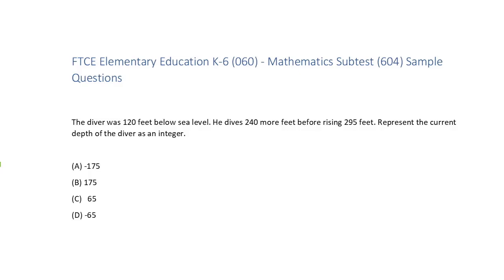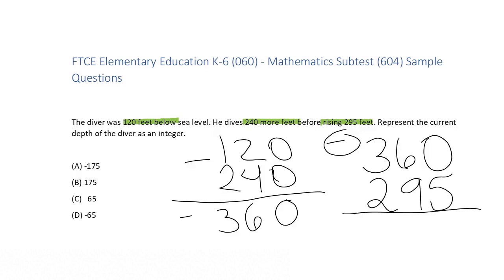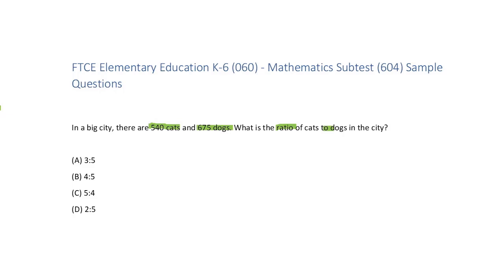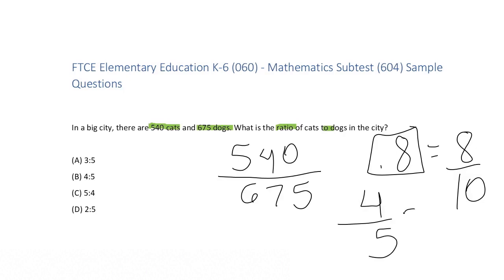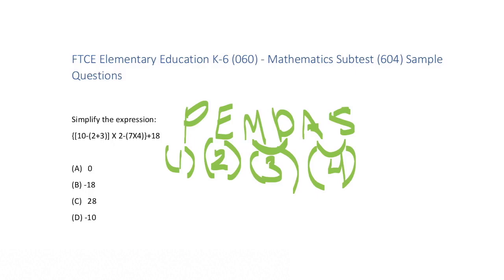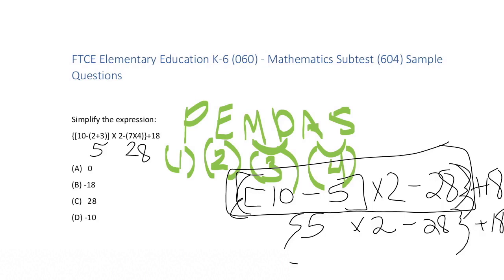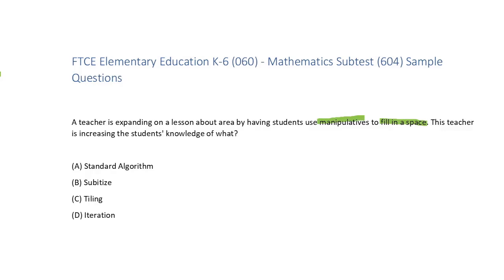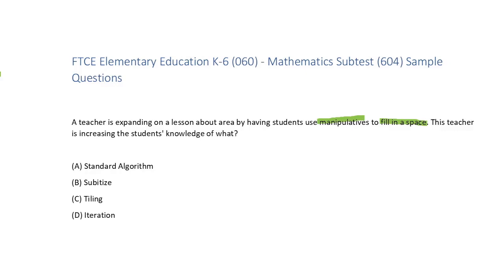Mathematics full exam Practice Problems for FTCE Elementary Education K-6 (060) Mathematics Subtest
📣Looking for authentic Mathematics full exam practice problems for the FTCE Elementary Education K-6 (060) - Mathematics Subtest exam?

Join test prep expert - Dr. Diallo - as we walk you through the types of Mathematics questions that you are likely to face. This video will provide step-by-step solutions for each question and strategy tips to help you save time & tackle any Mathematics question that comes your way.

🔗 LINKS 🔗

🔎 CHAPTERS 🔎

0:00 — Intro
0:32 — Question 1: Diver Depth (Integers)
2:41 — Question 2: Ratio of Cats to Dogs
4:34 — Question 3: Simplifying Expressions (PEMDAS)
7:27 — Question 4: Teaching Area with Manipulatives (Tiling)
9:11 — Outro